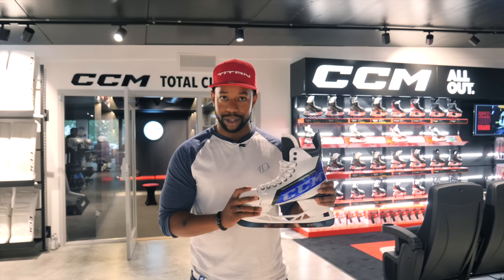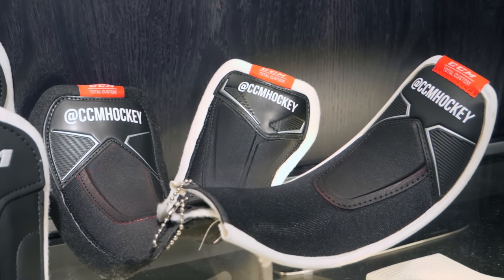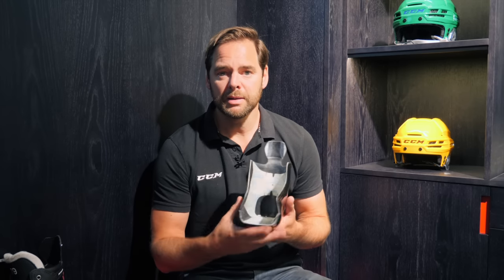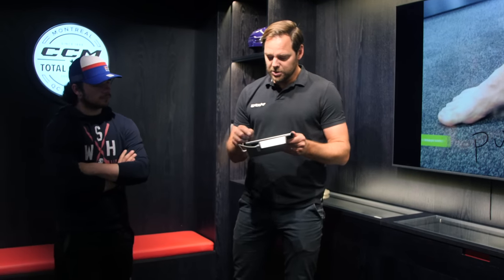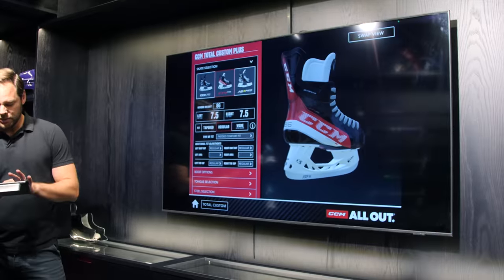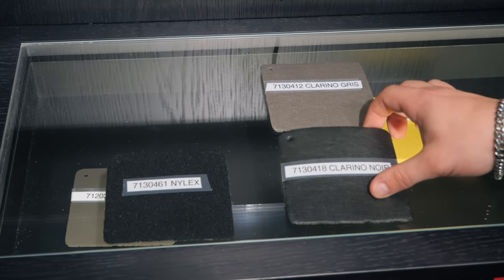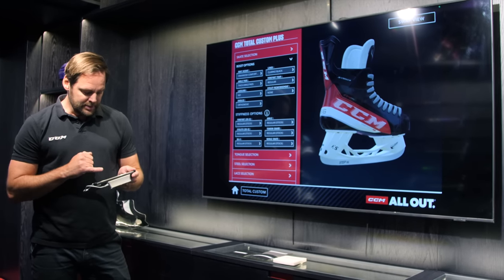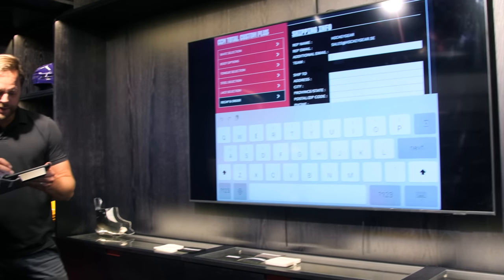CCM Total Custom + Skates vs Total Custom Skates - What are all the options ?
FT4 Pro CCM Total Custom + Skates vs Toal Custom Skates - What are all the options ?